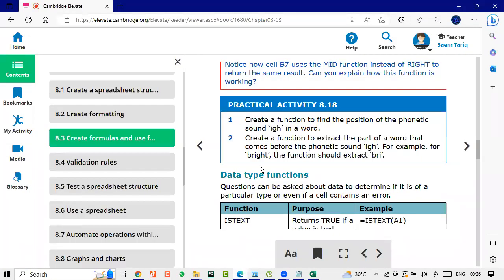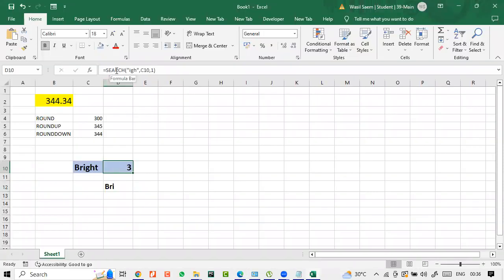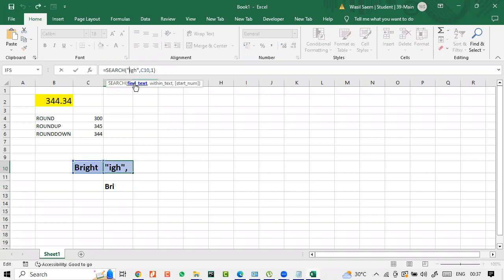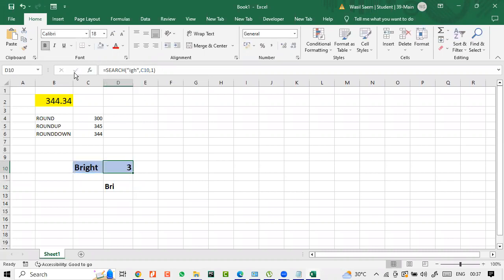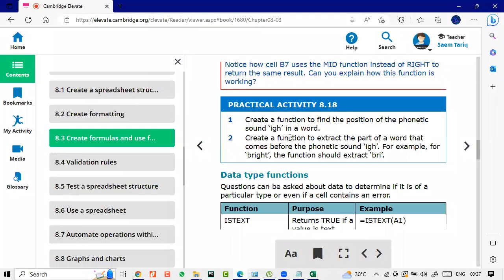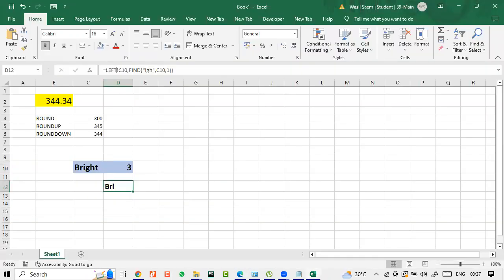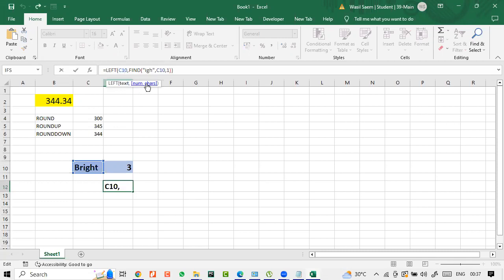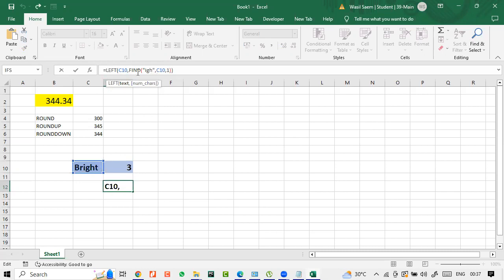A-Level IT Spreadsheets Course Book Practical Activity -- 8.18 -- A Level IT 9626